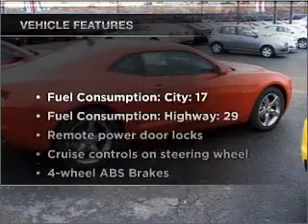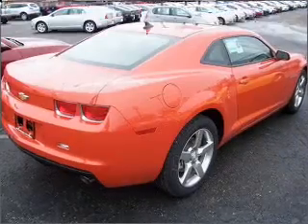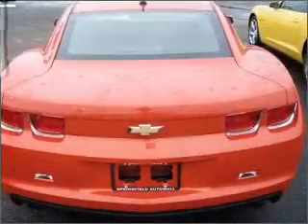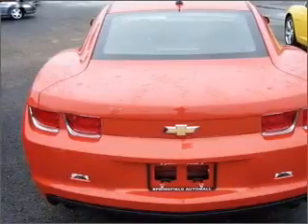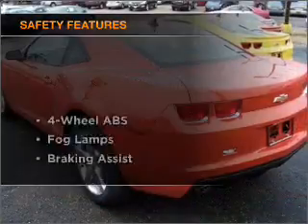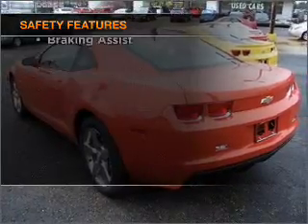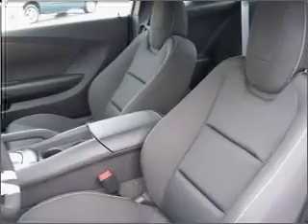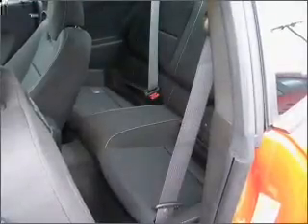2010 Chevrolet Camaro - Springfield OH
Year: 2010
Make: Chevrolet
Model: Camaro
Trim: LT
Engine: 3.6 liter 6 cylinder 24 valve
Transmission:
Color: Inferno Orange Metallic
Mileage: 3
Address:
1501 Hillcrest Ave
Springfield, OH 45504